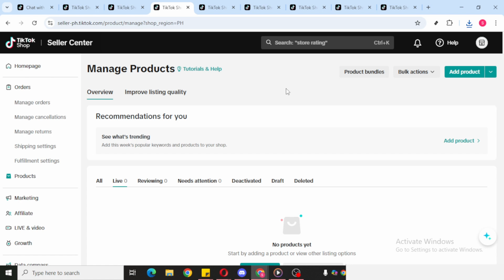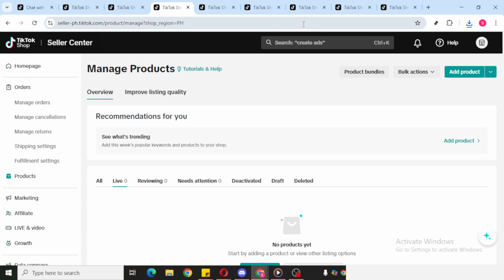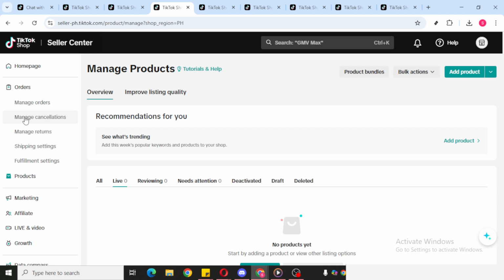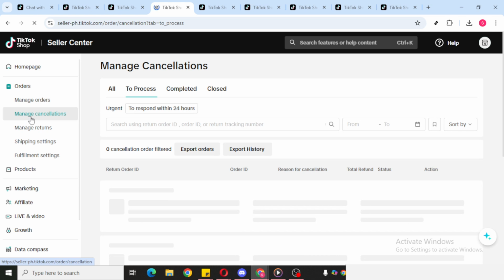How to cancel refund on TikTok Shop (full guide 2026)